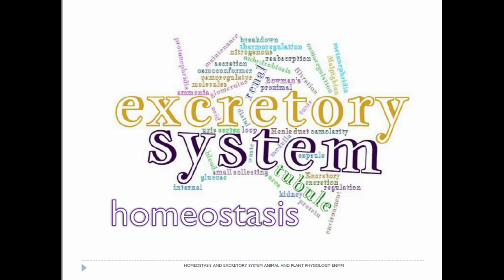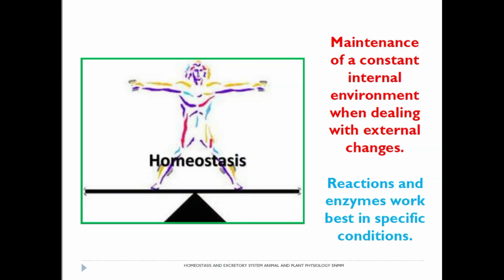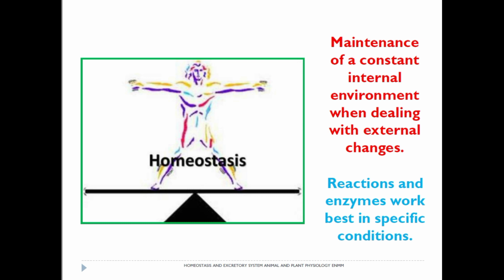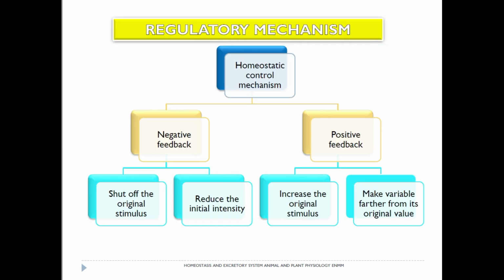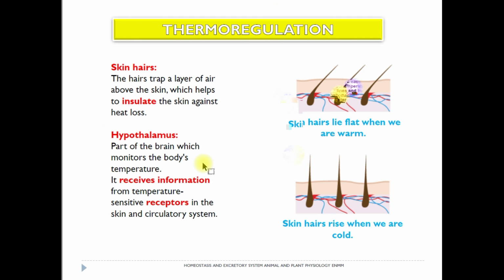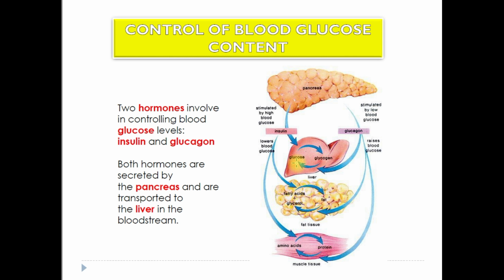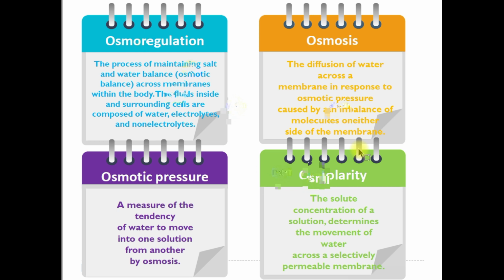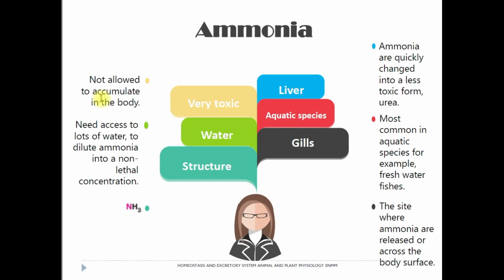CHP1 BIO270 by Az